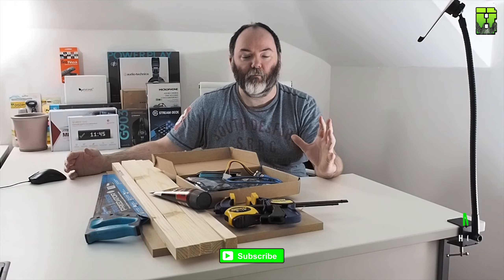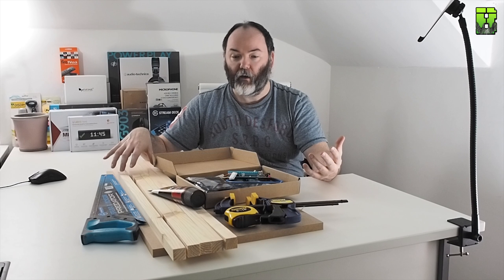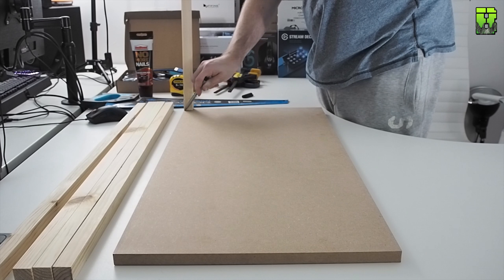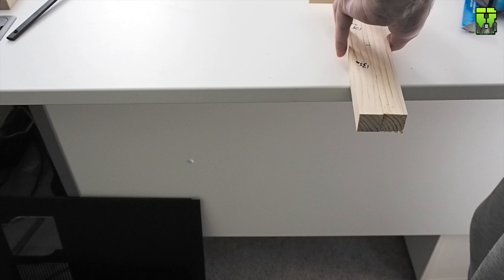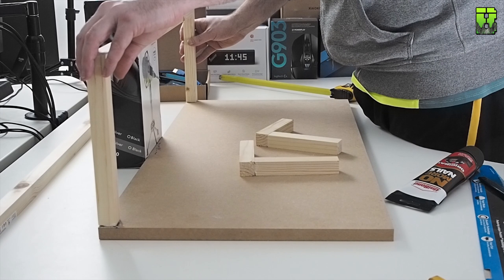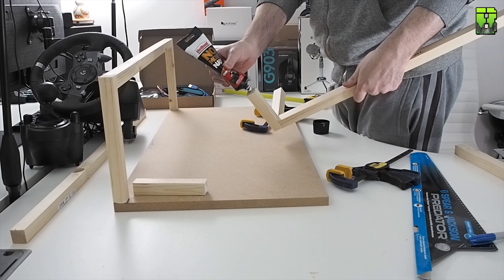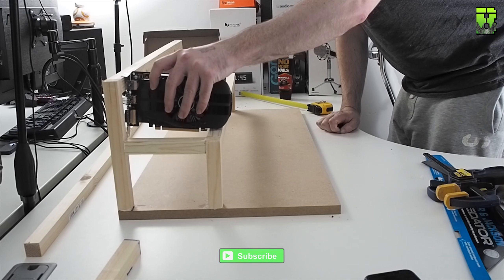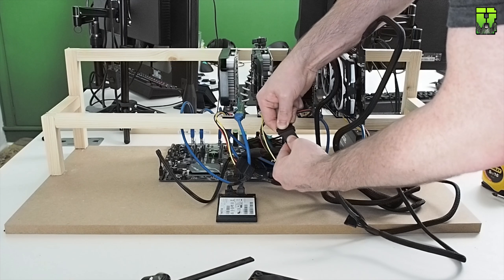Mining Rig Frame Step by Step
Mining Rig Frame Step by Step Part 1 Tutorial

►This is part of my Mining Monday Videos where each Monday I release videos showing Cryptomining GPUs Hashrates, How to build a mining rig etc. This week it’s part one of my Mining Rig Frame Step by Step Part 1 Tutorial.

Measurements –
Main pine poles to make the below were 900mm x 25mm x 25mm
MDF base was 810mm x 405mm x 18mm
Main 2x 760mm (3 if you want extra support.)
Rear support 2x 240mm
Front support 2x 130mm (tailor these to your card side)
Mid support 2x 160mm (tailor these to your card side)

►Streaming
Monday - None
Tuesday - None
Wednesday - None
Thursday - None
Friday - 8pm GMT to Whenever I get tired
Saturday - Sometimes
Sunday - Sometimes

►Outro Muisc